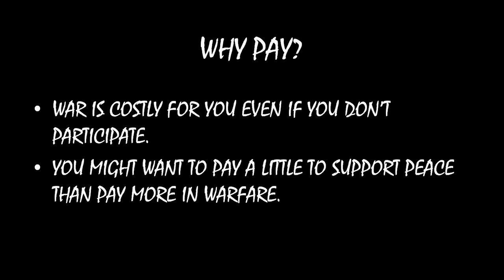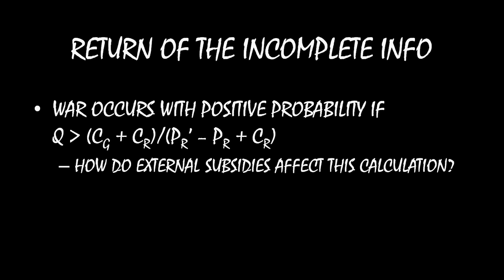Civil Wars MOOC (#32): External Subsidies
Resolving some conflicts might be as easy as throwing money at warring factions as long as they stop fighting.